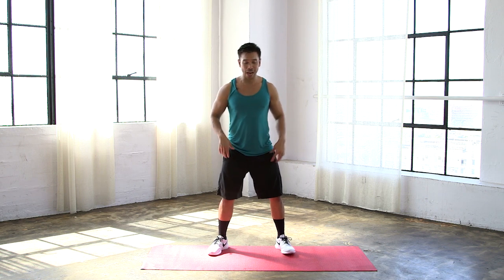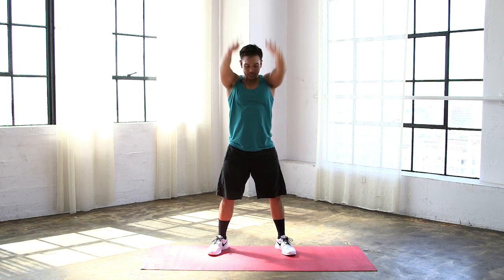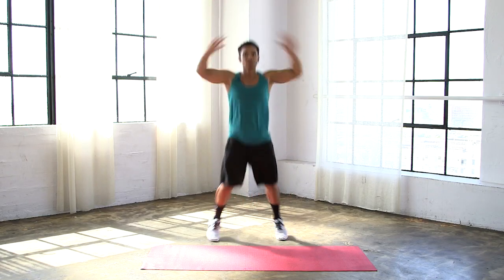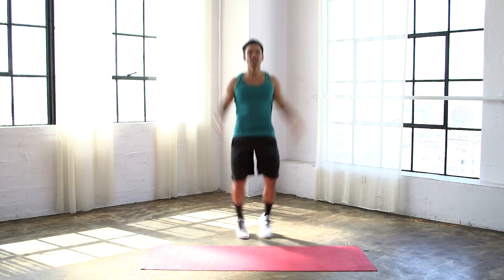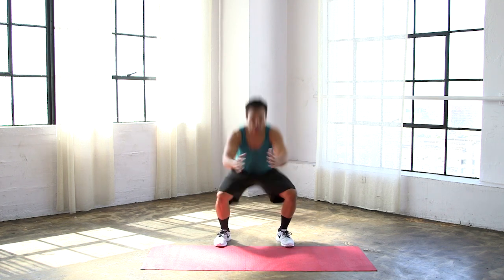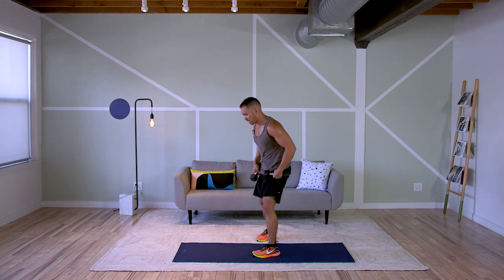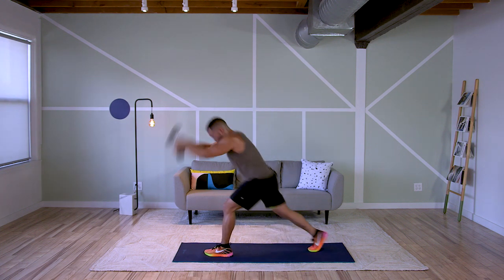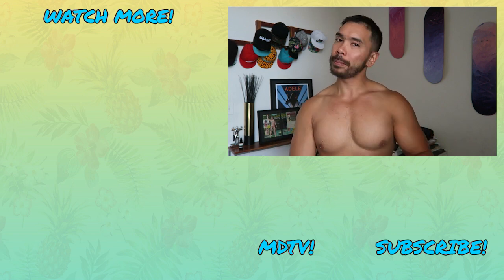30 Minute Full Body HIIT Home Workout with Weights, Total Body Fat Burning HIIT Workout with Weights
Mike Donavanik is an entrepreneur, the founder of Sweat Factor (acquired in July 2022) and former celebrity trainer. While he no longer produces content for YouTube, please enjoy some of the Legacy Content that is still available for viewing.